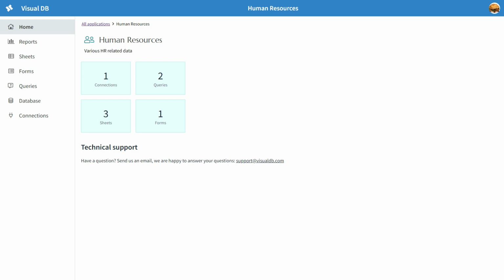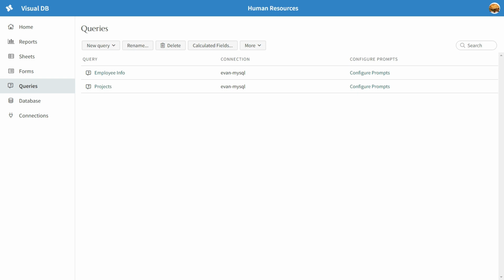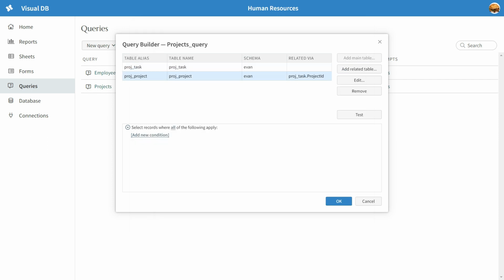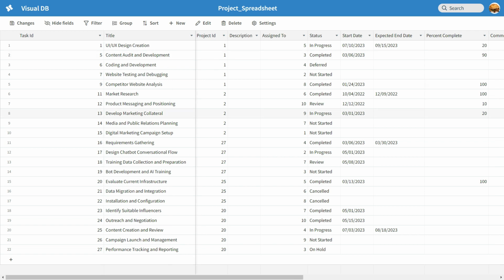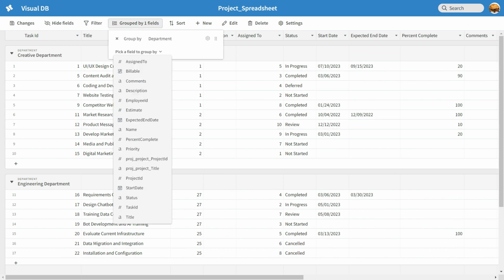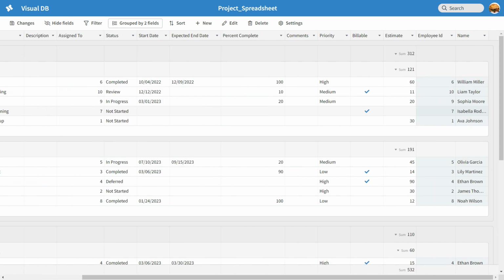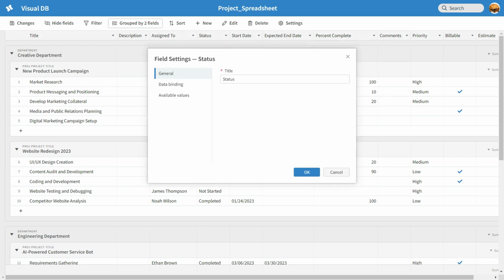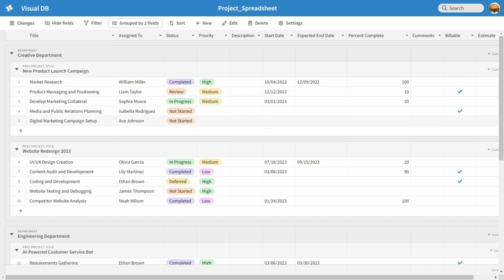Visual DB — How to Build a Sheet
This video shows you how to build a sheet in Visual DB. Sheets are spreadsheet-like interfaces for viewing, adding, deleting and updating records in a database.

Visual DB lets you build forms for entering, updating and deleting records in MySQL, PostgreSQL and other databases.